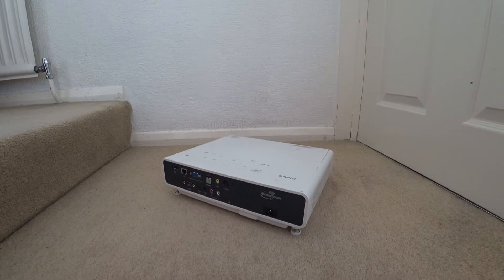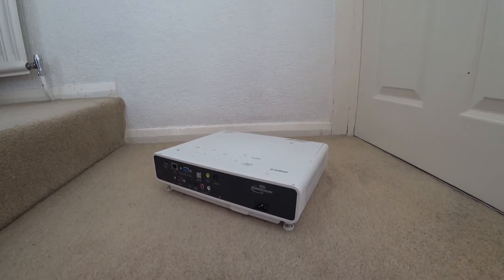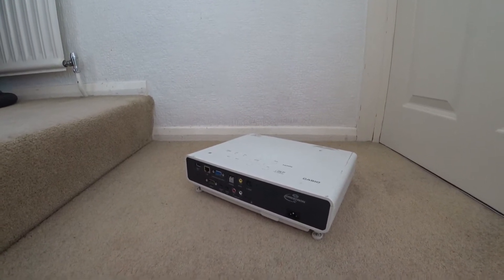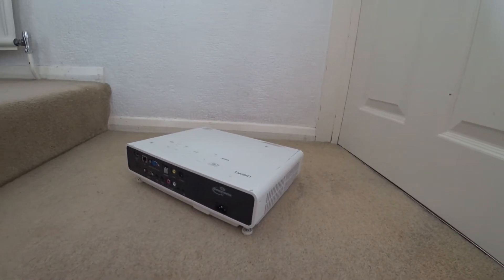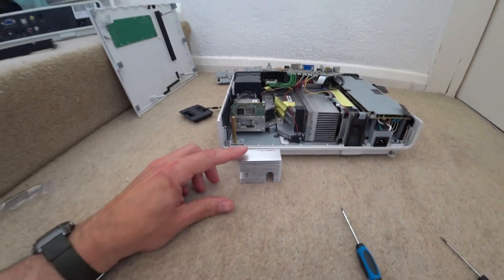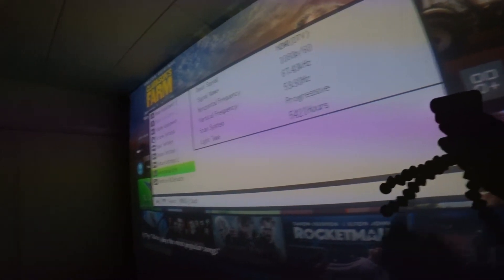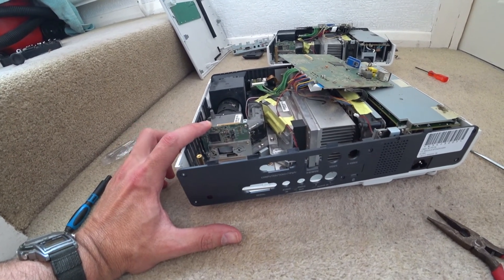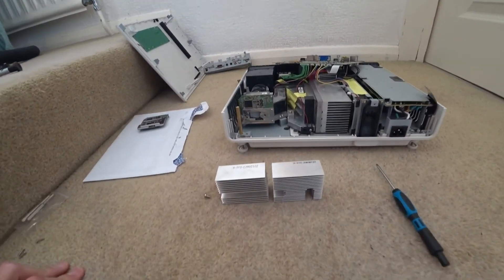How to fix Casio XJ-M130 LED DLP Projector - £22 DMD board replacement - Tri-wing screwdriver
A short video showing the fault of DMD chip with spots appearing from the left had side.  Possibility of swapping DMD chips and their boards between machines to prolong life of projector for under £22 inc shipping of a used projector ($30).  Requires a tri-wing security bit screwdriver similar to ones used for Nintendo 64 games.